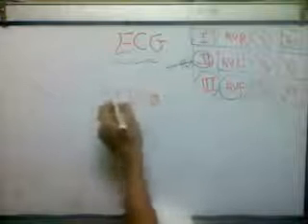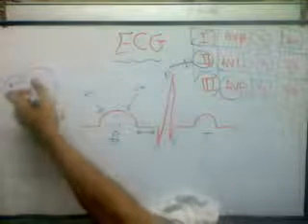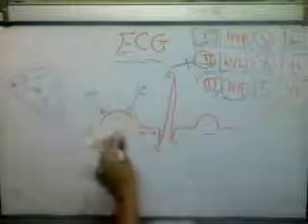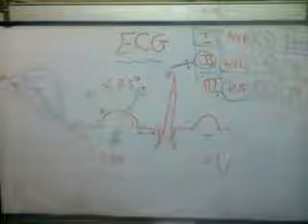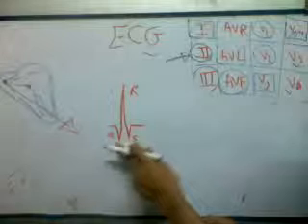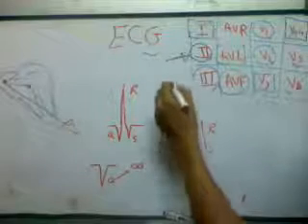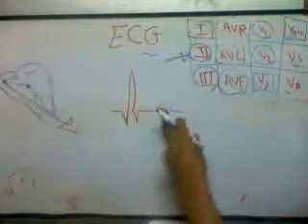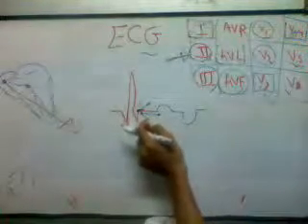Normal ECG -2